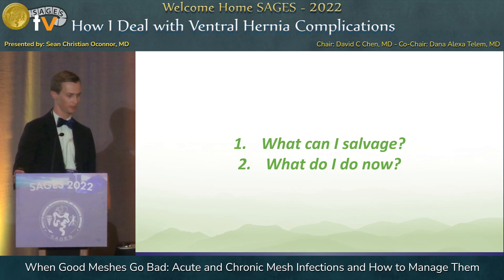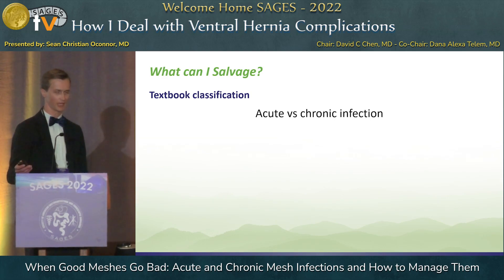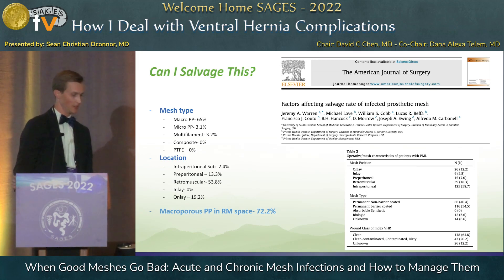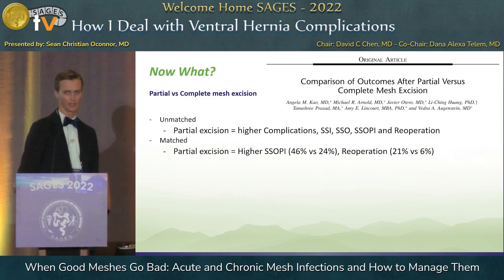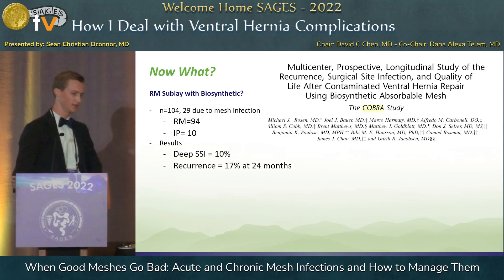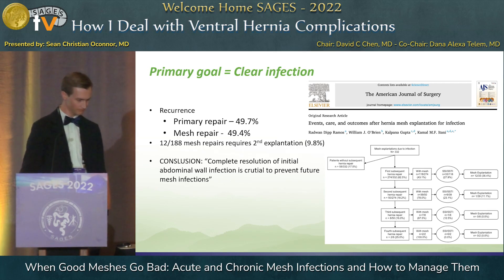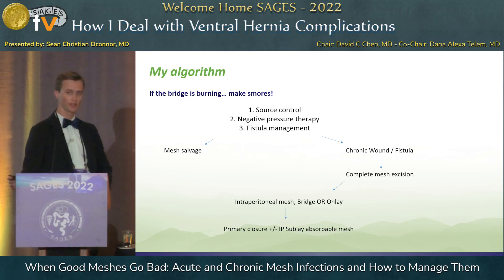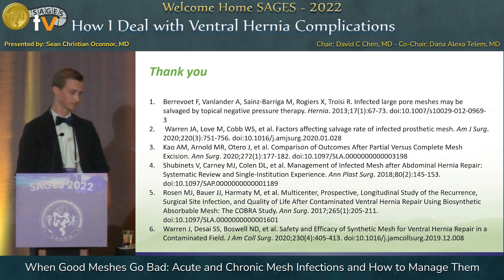When Good Meshes Go Bad: Acute and Chronic Mesh Infections and How to Manage Them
This talk was presented at the How I Deal with Ventral Hernia Complications session by Sean Oconnor  on Thursday, March 17, 2022 during the SAGES 2022 Annual Meeting in Denver, Colorado